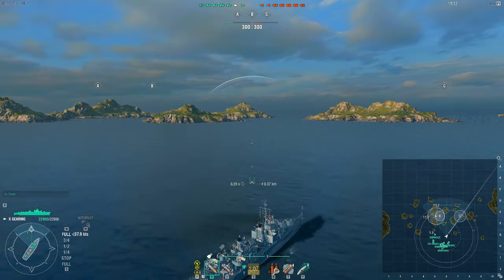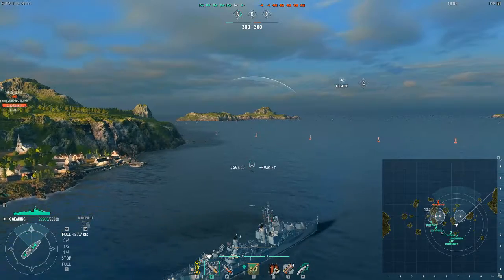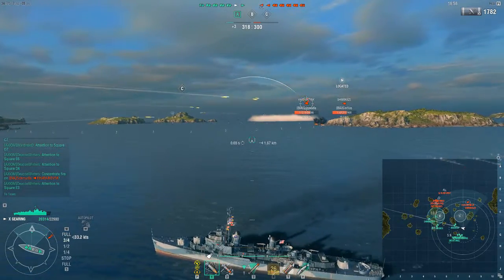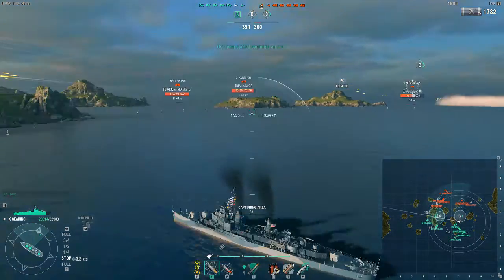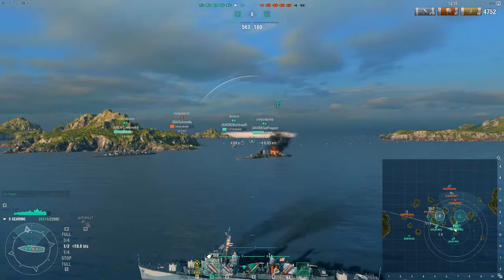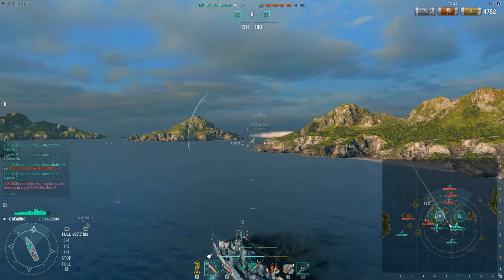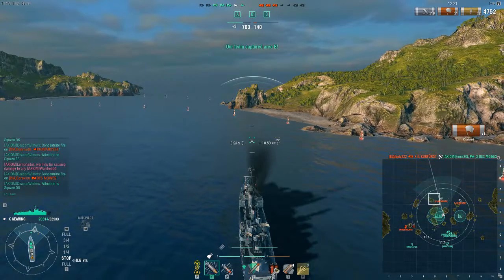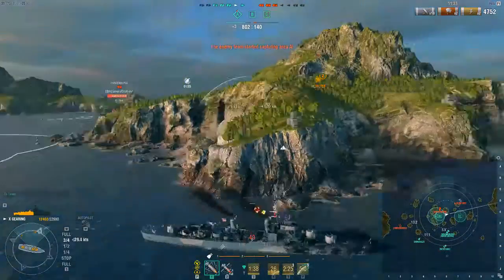The Axiom Gale: 1/5